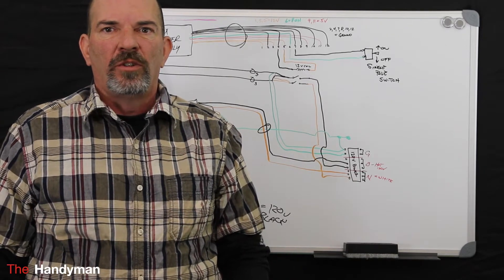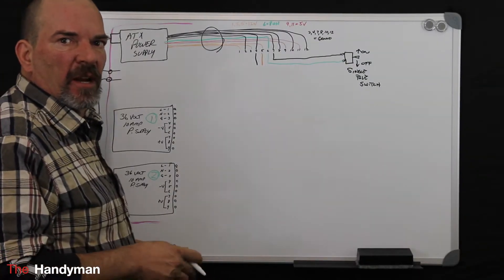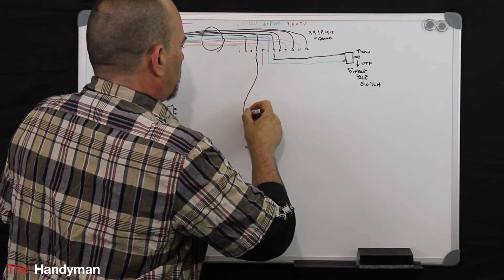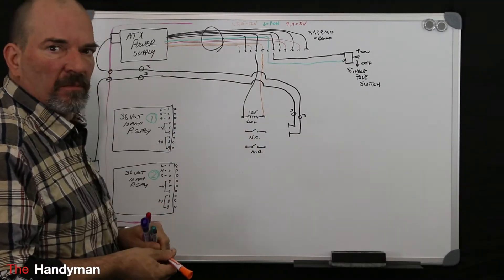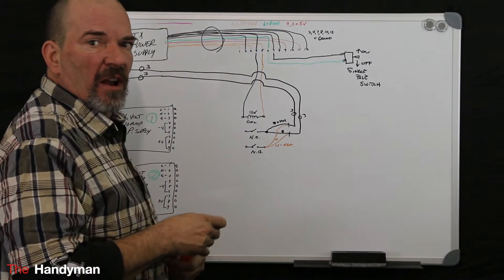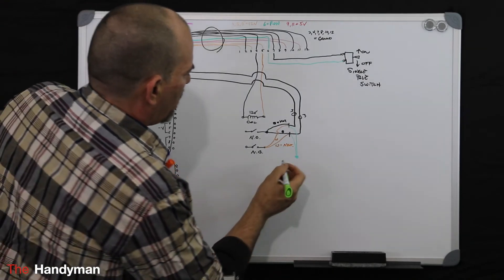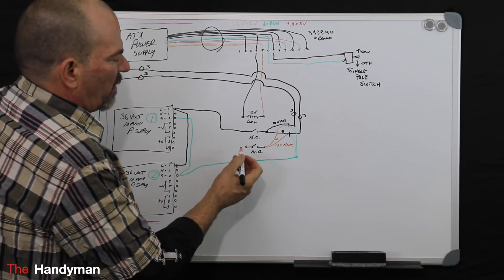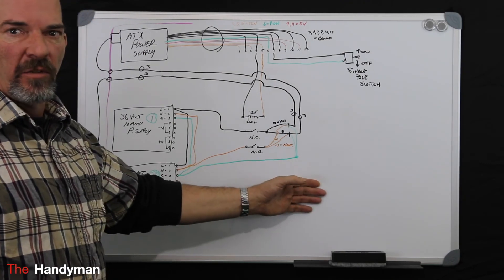How to Build Your Own CNC Router Controller Box - "Part 2 Simplified"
CNC Router Build. I cleaned up part 2 of this series and eliminated the 120 volt power strip.
Explanation as to why is with-in the video. Watch for Part 3 coming real soon.

Video Gear I Use For My Channel:
- Cameras:
*Canon 70d
*Canon 6D
*GoPro Hero4 Silver

- Lenses:
*Canon 50mm
*Canon 10-18mm
*Canon 24-105mm IS L

- Microphones
*Rode Pro (used on Canon 70D)
*REMOVU (for GoPro)

- Editing Software:
  *FCPX, Final Cut Pro X

- Computer:
*iMac 21.2”